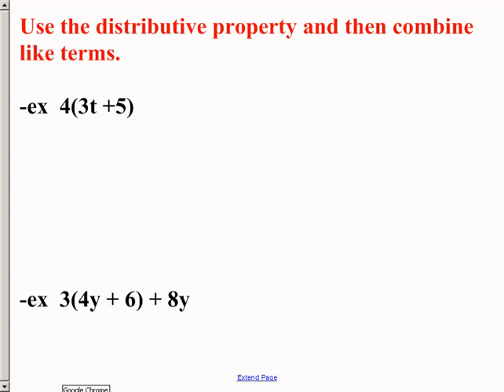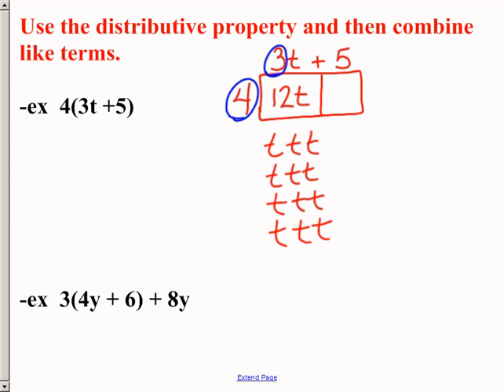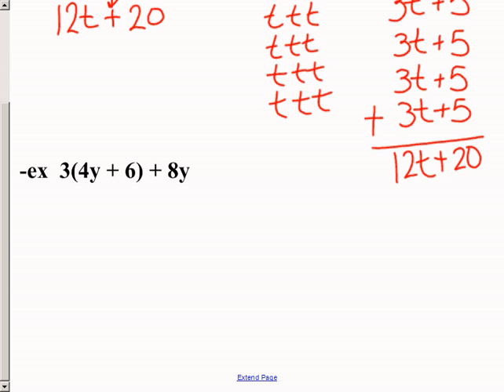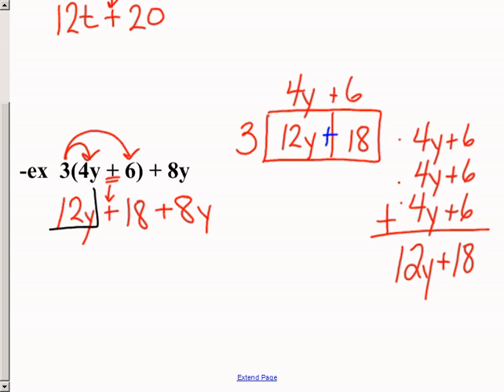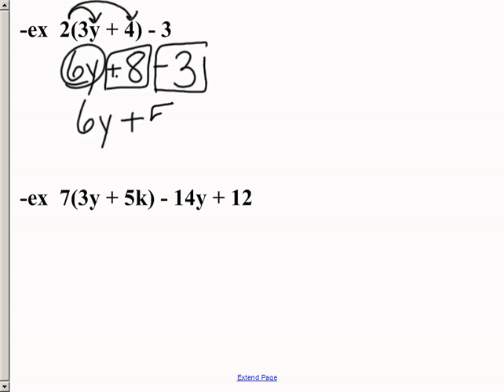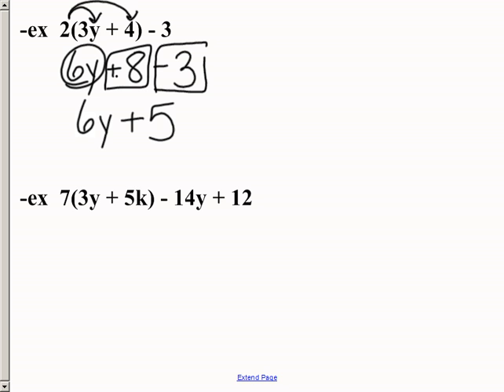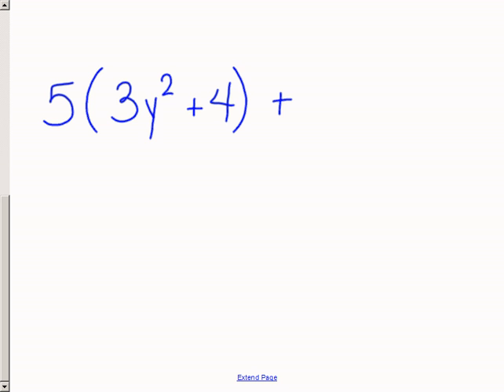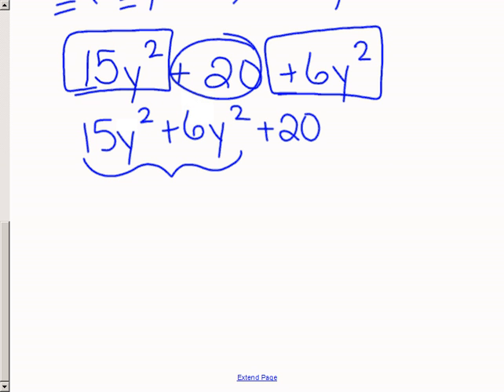Combining like terms (including using distributive property)